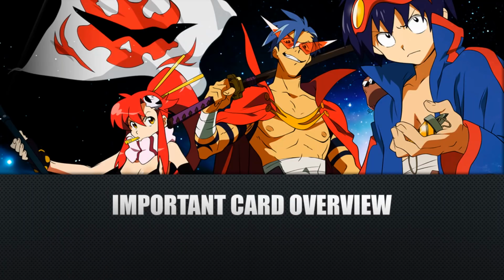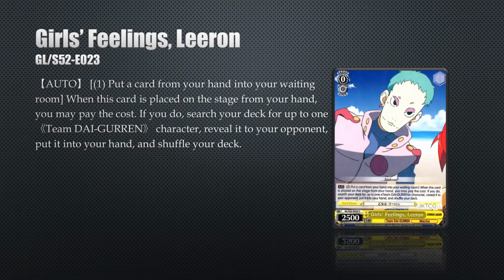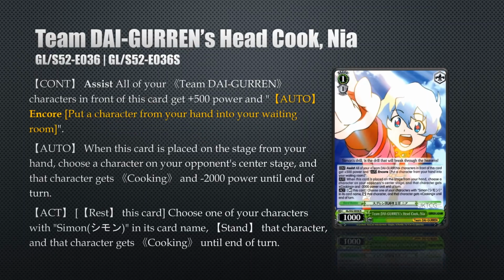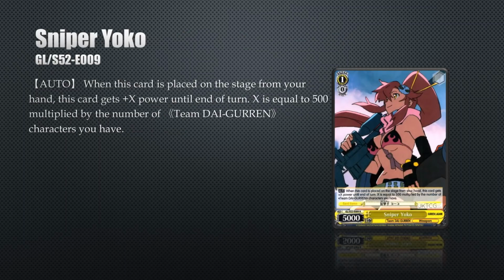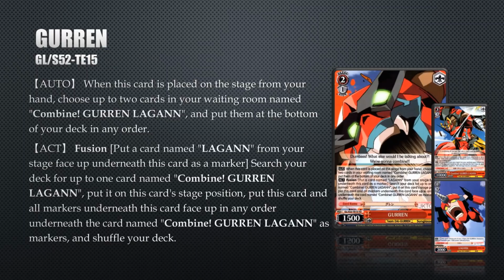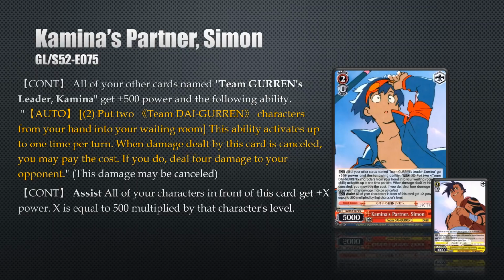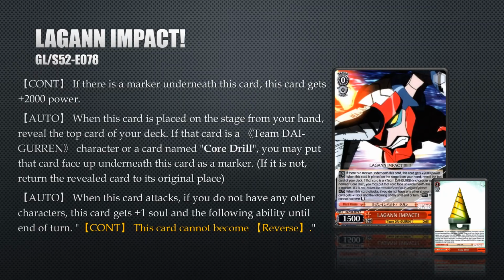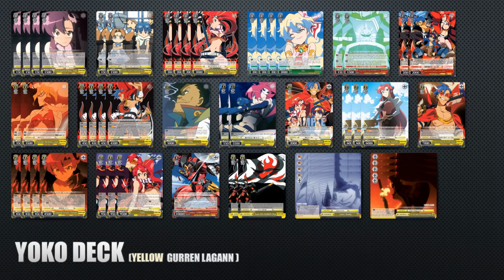Connor's English Corner #17 - GURREN LAGANN (Pt.1)